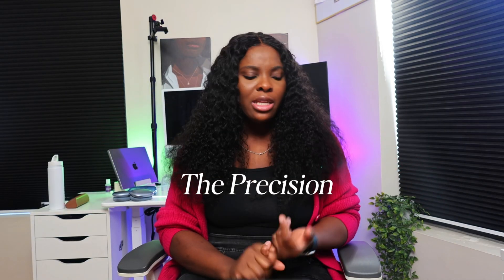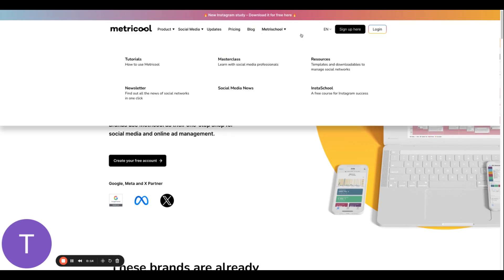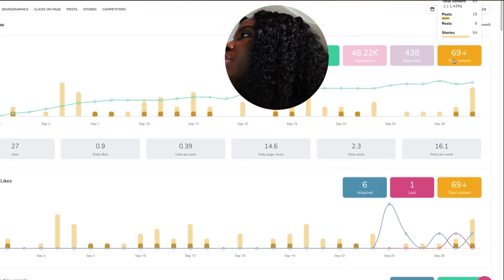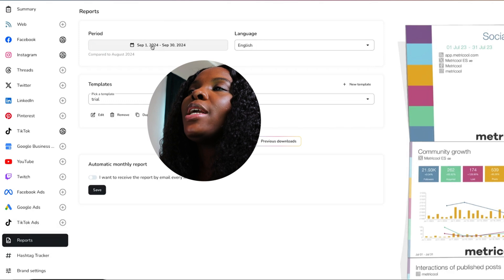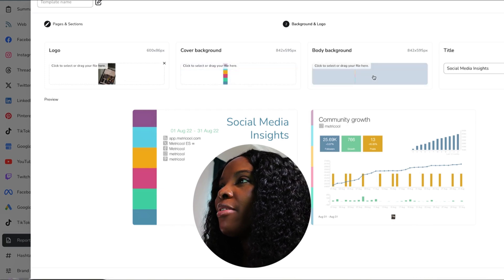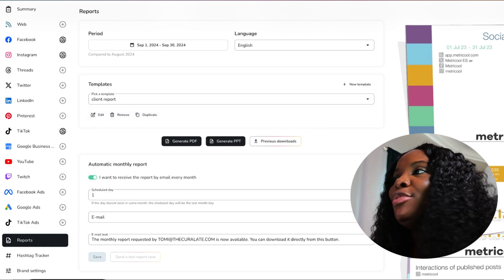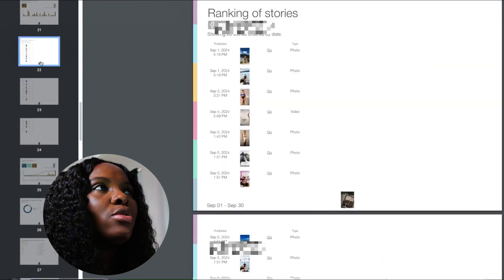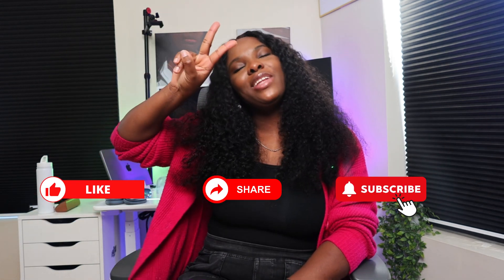How to Create Detailed Social Media Analytics Reports for Clients - FREE TEMPLATE + 5 MINS REPORTS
Create Professional Social Media Client Reports in 5 Minutes with Metricool!

Perfect for social media managers, agencies, and marketing professionals.
In this video, I'll show you how Metricool revolutionizes your reporting workflow with:

✅ Ready-to-use social media report templates
✅ Cross-platform KPI tracking & insights
✅ Professional-looking automated reports
✅ Time-saving analytics dashboard
✅ Client-ready performance metrics

Whether you're a seasoned social media manager or just starting your agency, Metricool l will transform how you handle client reporting and deliver efficient, data-driven presentations!

TIME STAMPS
0:00 Introduction
1:08 Best Tool for Reporting - METRICOOL
3:00 5 MIN Reporting with Metricool
9:15 Get Metricool for free - 30 days
9:45 Outro